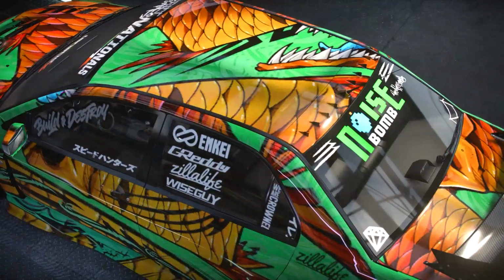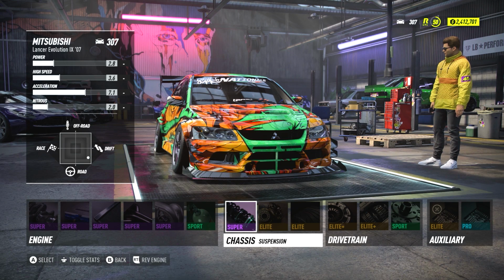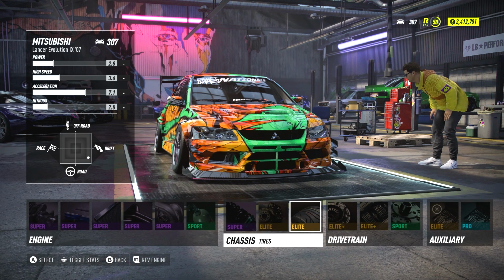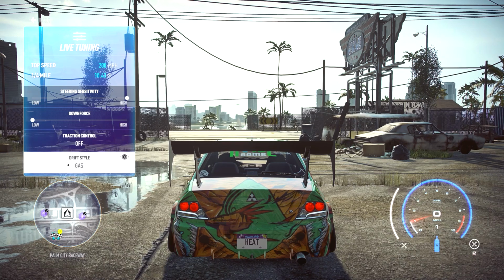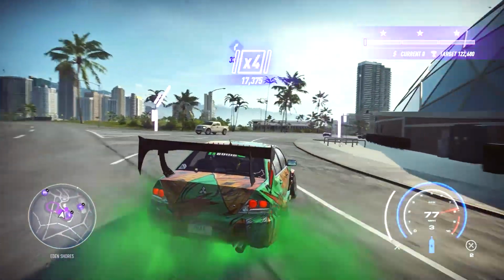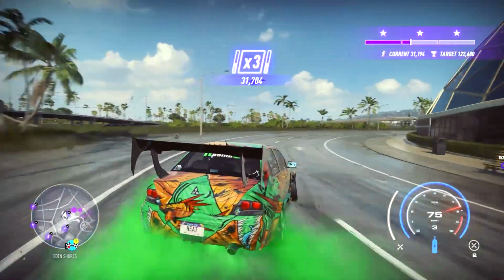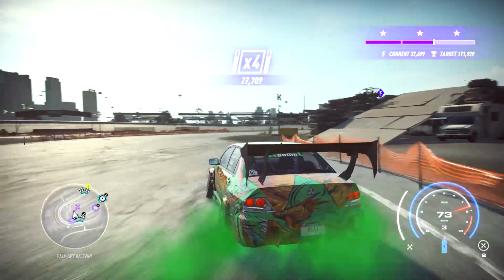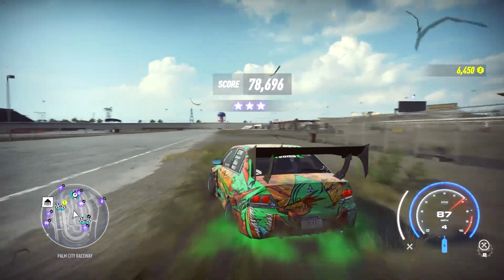CAN'T DRIFT? TRY THIS! | My Need for Speed Heat Drifting Technique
Welcome to the Militia Gaming Community, I'm Trigger Militia and this is a highly requested video from the subscribers. Its seems as though people are having trouble drifting so I thought I would share my technique and favorite build with you guys. This video's goal is to teach you how to drift in need for Speed Heat so that you can 3 star all of the drifting sections and unlock the 488 pista. I know drifting in need for Speed heat is a bit weird so hopefully this helps!

GEAR I USE TO MAKE MY VIDEOS:
Paladou Lapel Mic